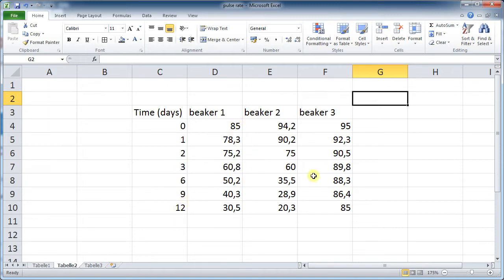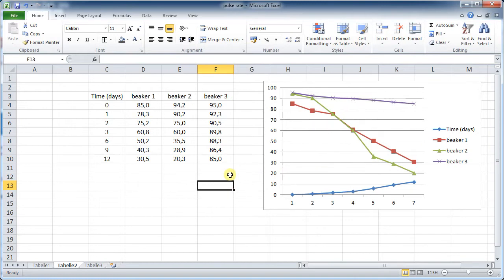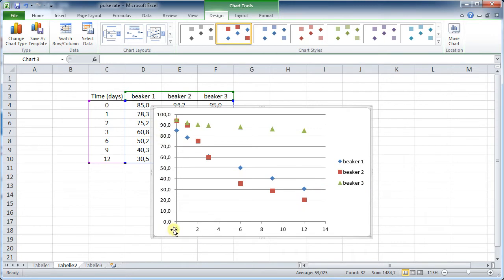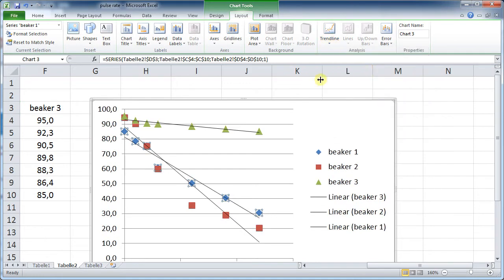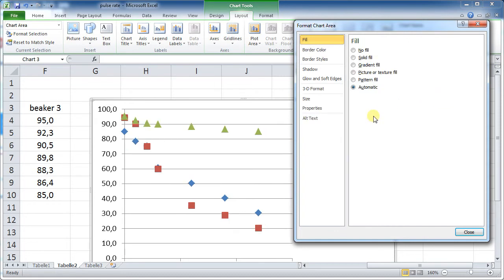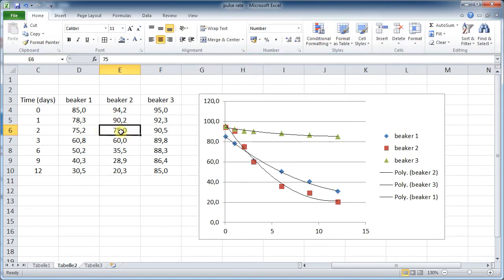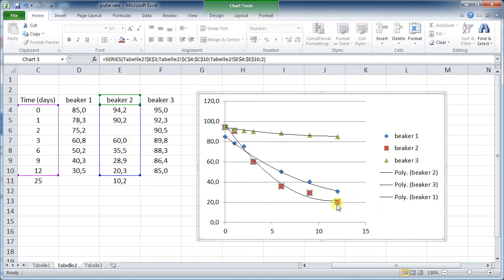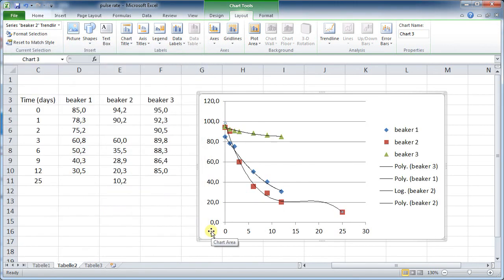Excel drawing line graphs and lines of best fit